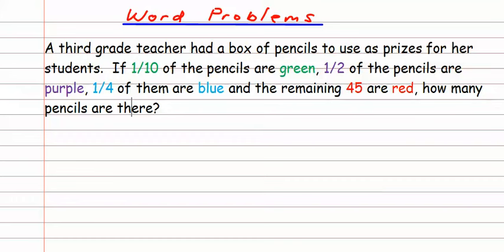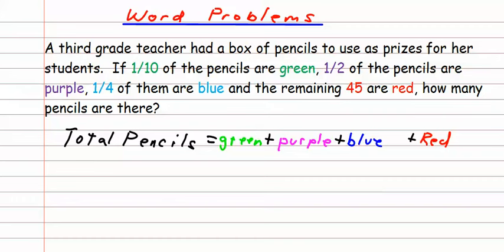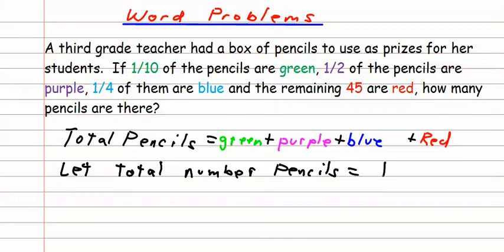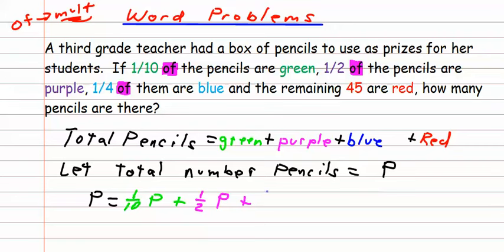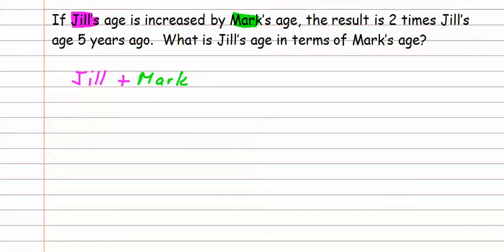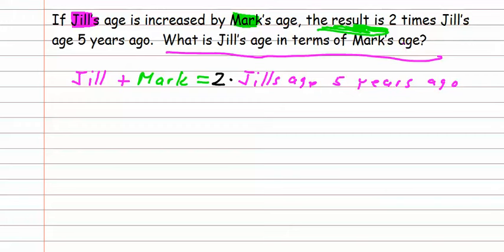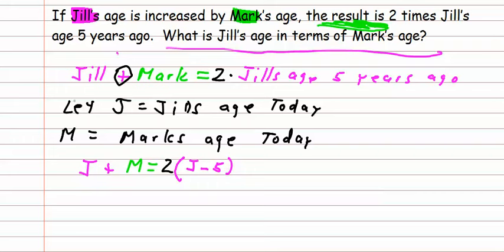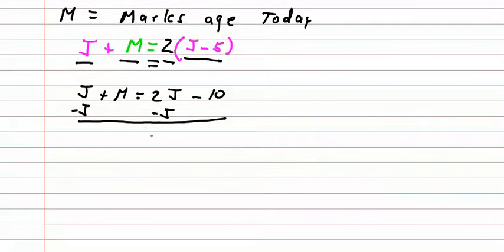word problems part 1